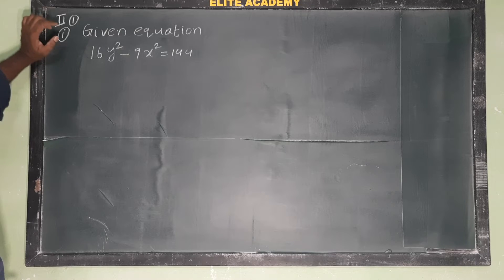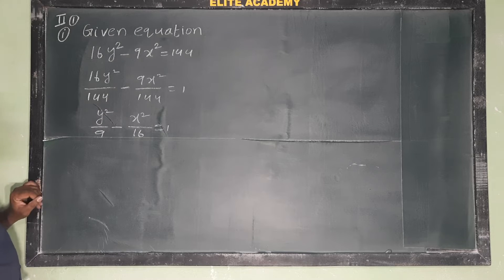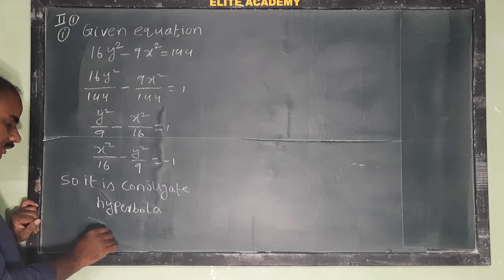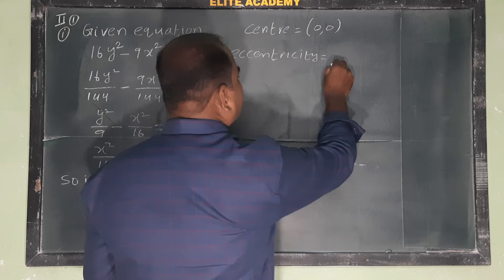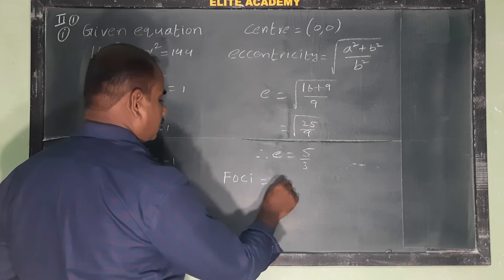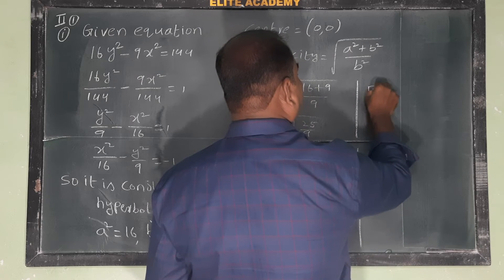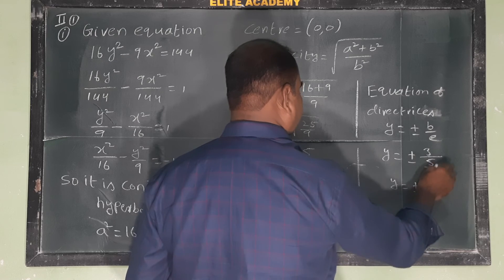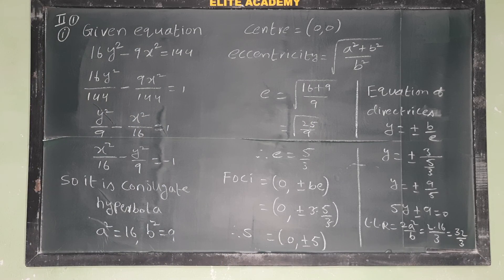2B | Hyperbola | 16y² - 9x² = 1@EAG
2B | Hyperbola@EAG